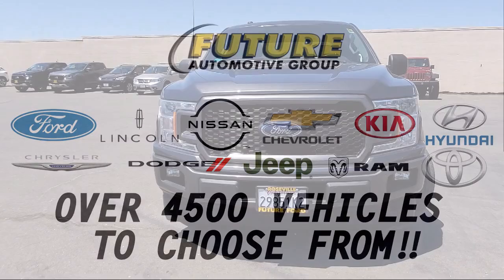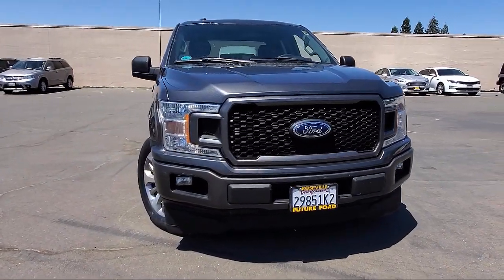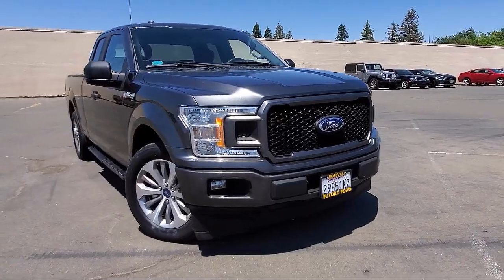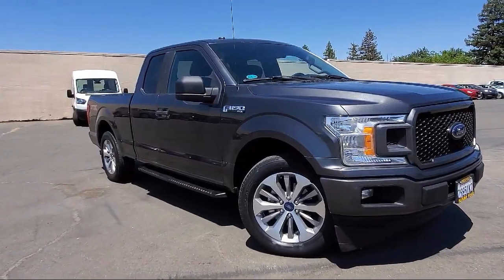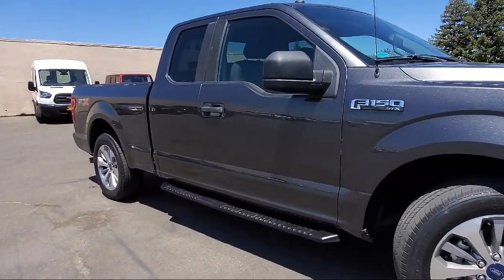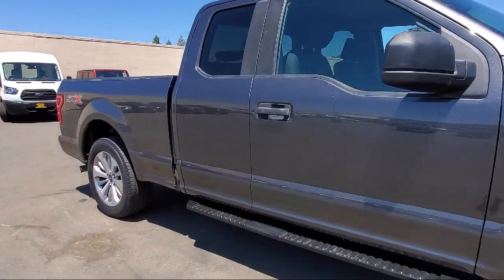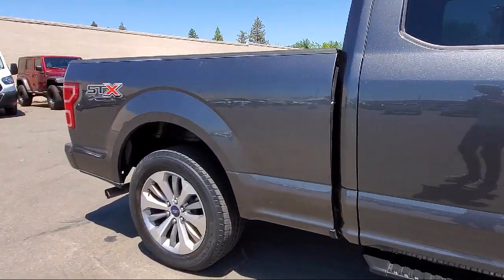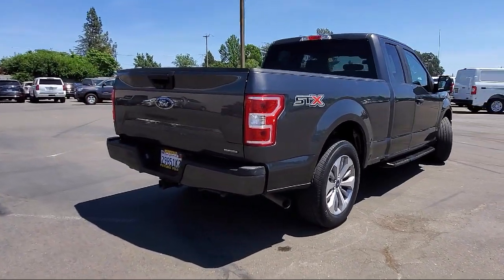2018 Ford F-150 XL Super Cab Sacramento Roseville Elk Grove Folsom Stockton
2018 Ford F-150 XL Super Cab Stock Number: P89498F Vin:1FTEX1CP5JFA18136.
Future Ford
650 Automall Drive